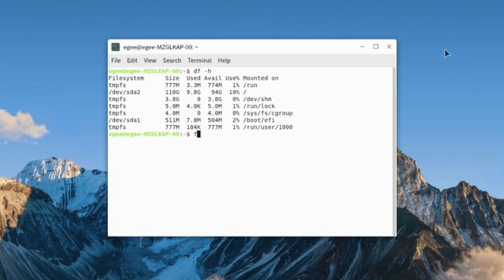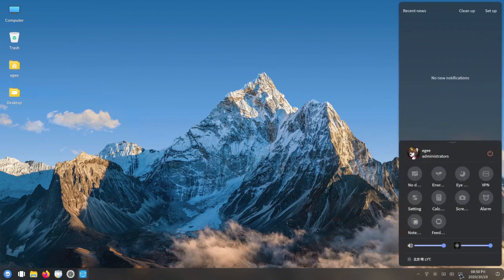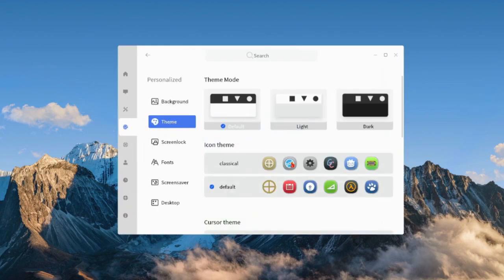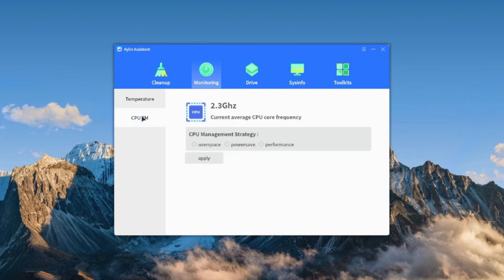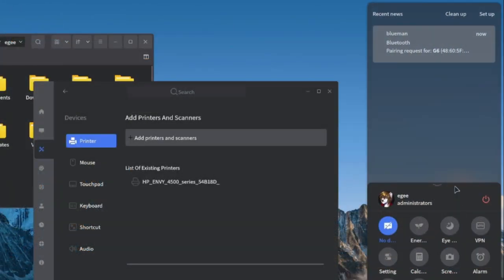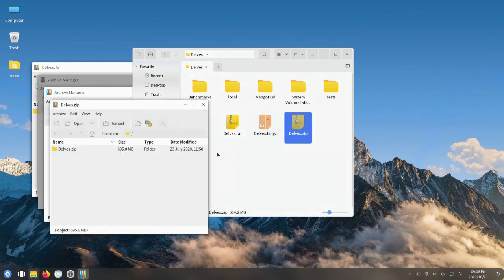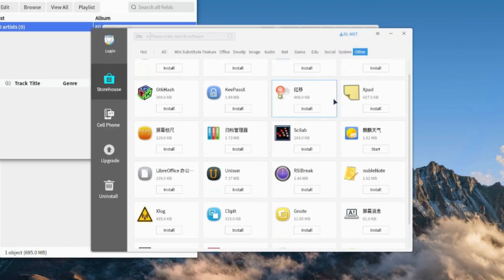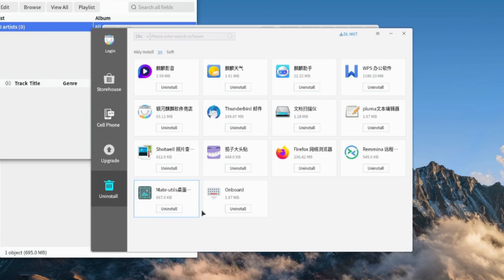Ubuntu Kylin 20.10 | Distro Delves Feature Episode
Distro Delves is a series where I try out various Linux Distros (or other OSes) and give my thoughts about them at the end of the episode.

Episodes aren't meant to be comprehensive; they are short informational & opinionated reviews from a desktop user's perspective!